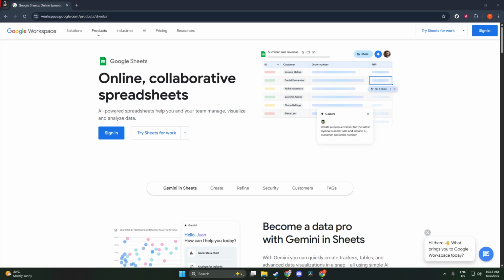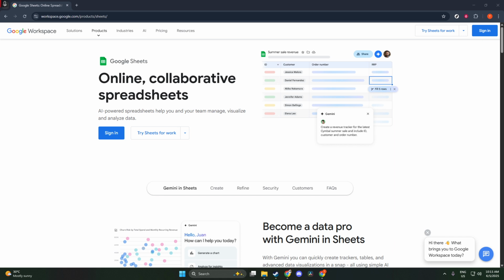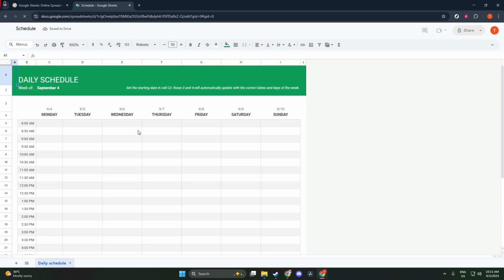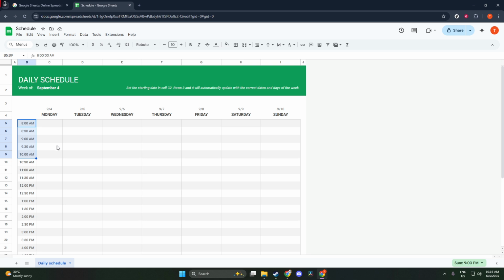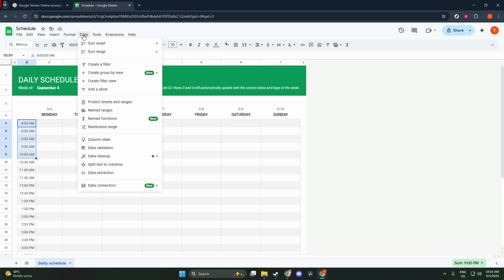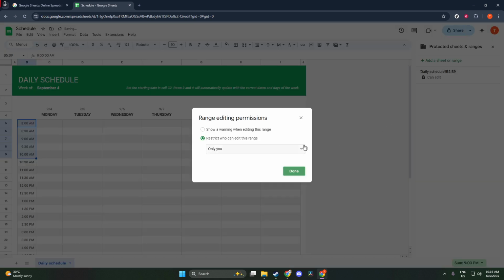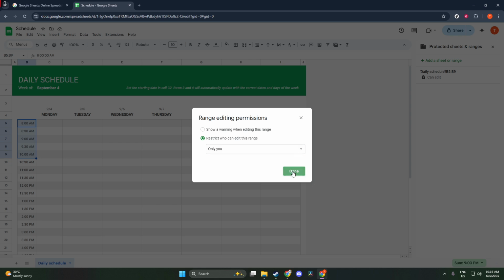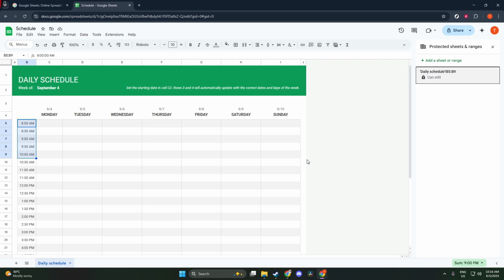How to Lock Cells in Google Sheets [2026 Full Guide]